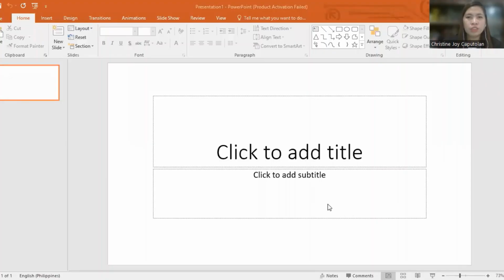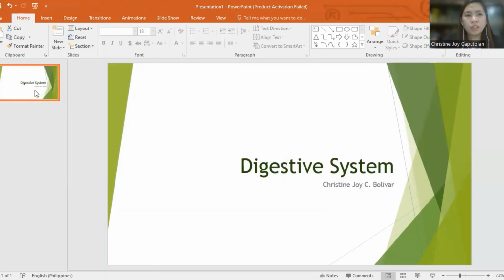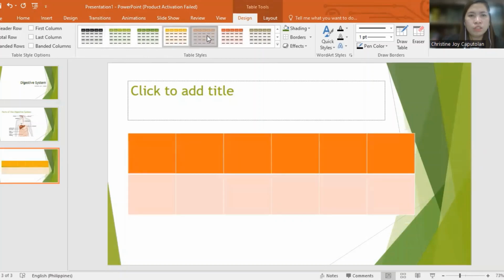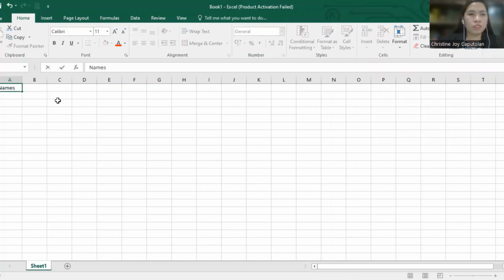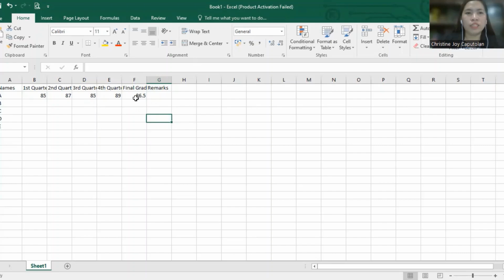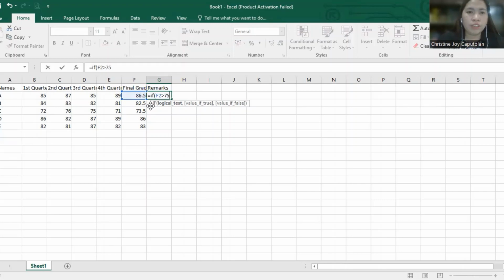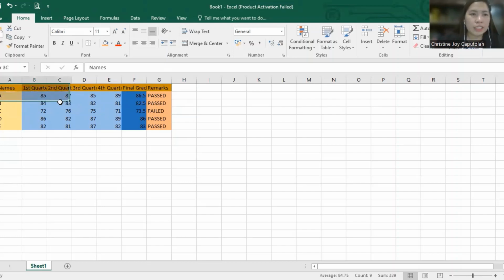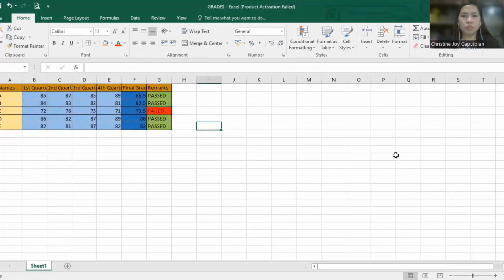SKILLS DEMONSTRATION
SKILLS DEMONSTRATION-ONLINE PRESENTATION